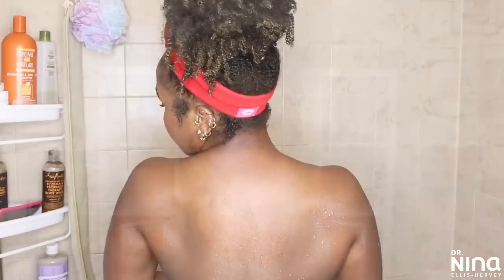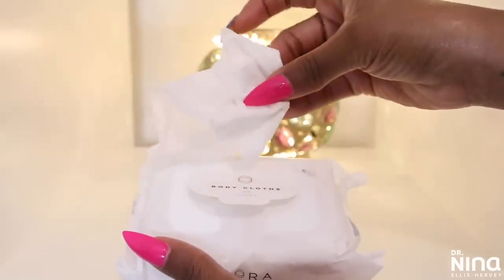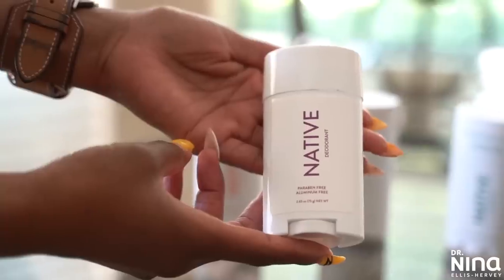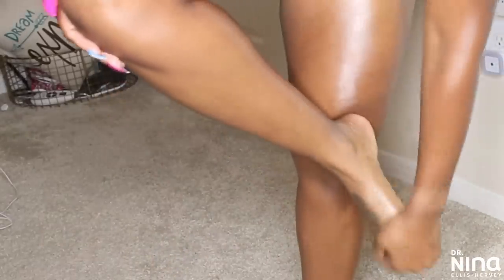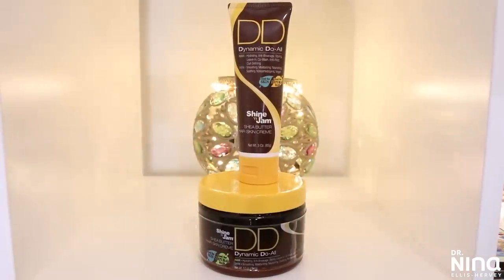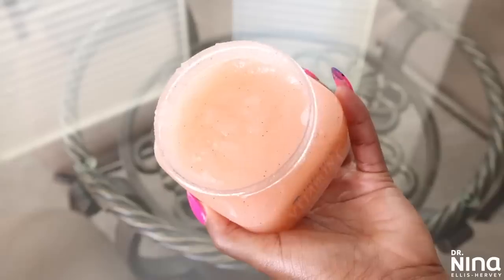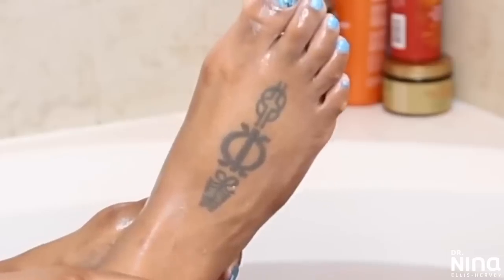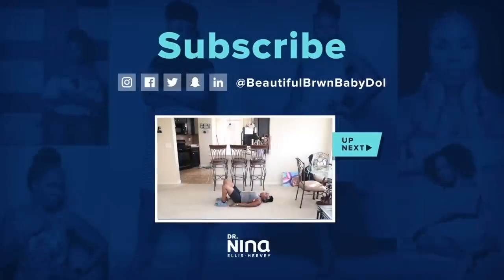My Favorite Body Skin Care Products | Feminine Hygiene, Reduce Body Odor + Hidradenitis Suppurativa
★↓ OPEN THIS FOR MORE INFO ↓
★To get 3 deodorants for $24 go to my and BABYDOL2
★Hey guys! Today I’m going to show you how I get rid of body odor FAST! We are talking how to reduce armpit, belly button (navel), feet, under boob and vaginal odor.  I even talk about Hidradenitis Suppurativa and my shower routine and the best deodorant or antiperspirant. I hope this helps y’all. It's FREE. Love y'all!★

→Get the Yae Blender bottle that charges your phone and juice powders

★Helpful body care items★:
→Organic body sponge
→Exfoliation gloves
→My favorite razor
→Bikini hair remover
→Dove body wash
→Purity face and body wash
→Pure Silk Shaving Cream
→Honey Pot Feminine Wash
→Exfoliation 1: 2 tablespoons of brown sugar and 1 tablespoon of olive oil
→Exfoliation 2: Coffee Scrub
→Double boiler
→My choice in vitamins

Channel Designed by:
Cheers Creative

Song: Its Pale Blue
Artist: Rasmus Faber